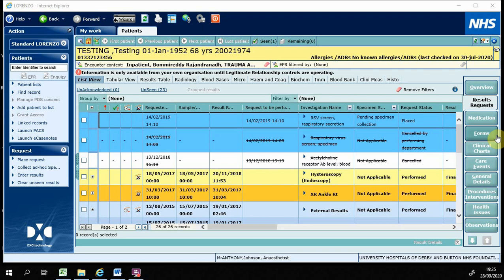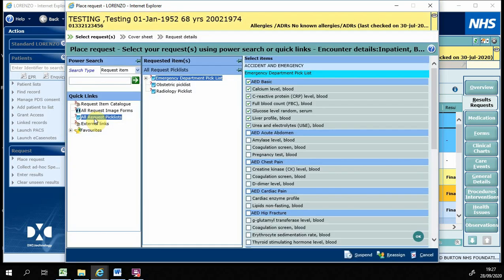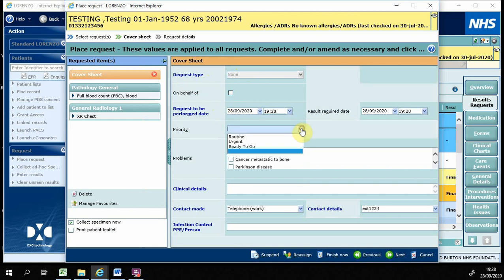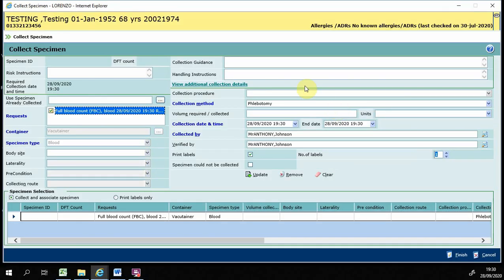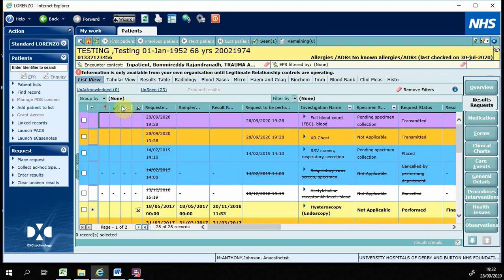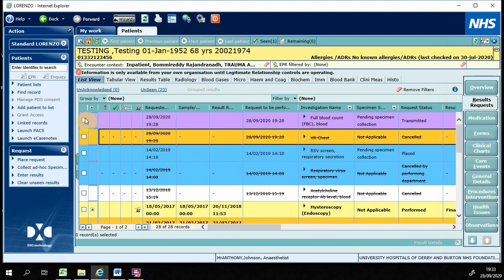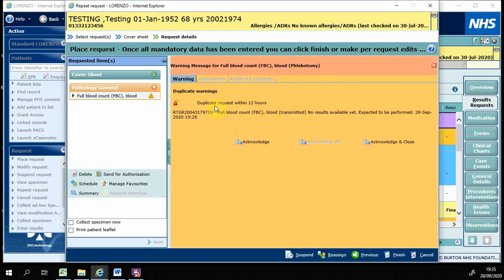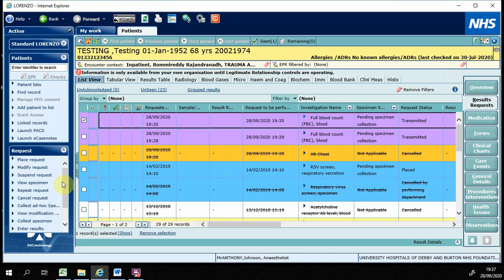Placing Requests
Navigation on placing requests in Lorenzo, including printing